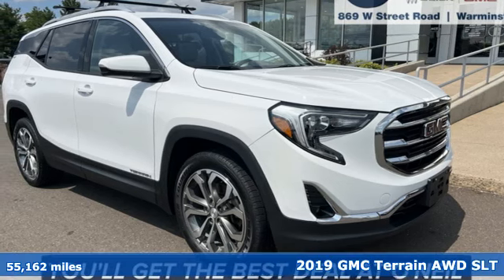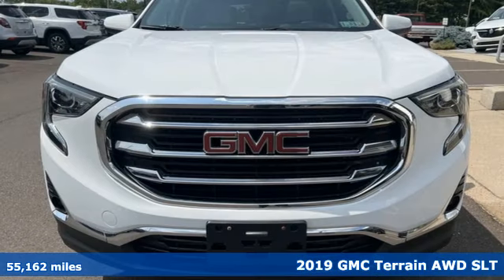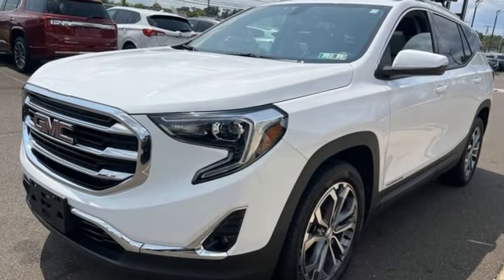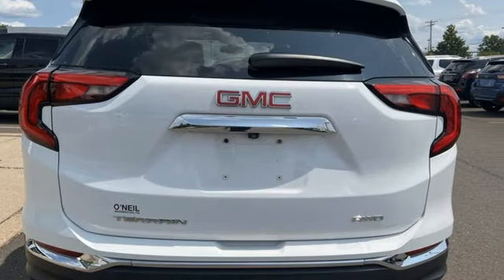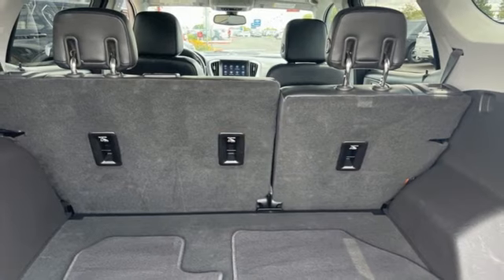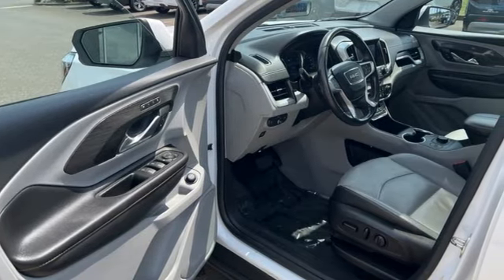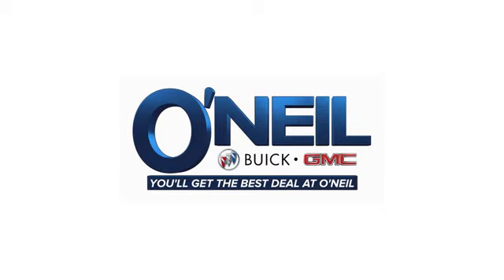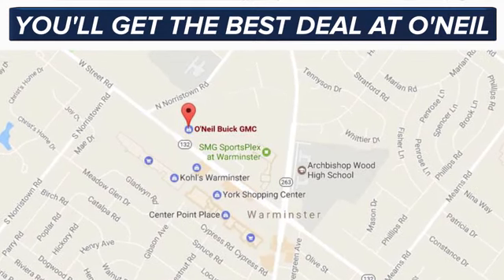Used 2019 GMC Terrain Warminster PA Philadelphia, PA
Year: 2019
Make: GMC
Model: Terrain
Trim: SLT
Engine: 2.0L Turbocharged
Transmission: 9-Speed Automatic
Color: White
Interior: Medium Ash Gray/Jet Black
Mileage: 55162
Stock #: G681B
VIN: 3GKALVEX2KL150569
This 2019 GMC Terrain SLT in Summit White features: 2.0L Turbocharged 9-Speed Automatic AWD Clean CARFAX. Certified.brGMC Certified Pre-Owned Details:brbr * Powertrain Limited Warranty: 72 Month/100,000 Mile (whichever comes first) from original in-service datebr * 24 months/24,000 miles (whichever comes first) Certified Pre-Owned Scheduled Maintenance Plan and 3 days/150 miles (whichever comes first) Vehicle Exchange Program. SiriusXM 3-month trial subscriptionbr * Limited Warranty: 12 Month/12,000 Mile (whichever comes first) from certified purchase datebr * Roadside Assistancebr * Warranty Deductible: $0br * Vehicle Historybr * Transferable Warrantybr * 172 Point Inspectionbrbrbr21/26 City/Highway MPGbrbrAwards:br * JD Power Automotive Performance, Execution and Layout (APEAL) StudybrbrbrOur model lineup is second to none! Make sure you swing in today to get an incredible deal on many new and used Buick and GMC models. These vehicles come packed full of features including a one-of-a-kind navigation system that will get you to any location efficiently and safely. Have kids and want to keep them entertained? Our Rear Seat DVD equipped vehicles will have them settled in for those long trips. The average family is getting larger and larger so make sure to check out our vehicles with the extra space with third row seating that can fit kids, dogs, adults, and more! Of course, when it gets chilly in those winter months, features like climate control and heated leather seating are exactly what your body needs for an early morning trip into work. Check out all of these features and more in our stock of vehicles. Other features include but are not limited to Power Moonroof, New Battery, New Tires, Non-Smoker Interior, Paddle Shifters, One Owner Carfax Certified, Premium Wheels, 30+ MPG, Premium Cloth Seating, New Brakes, Premium Sound System, Rear Bucket Seats, Remainder of Factory Warranty, Rear Back-Up Sensors, Remote Keyless Entry, Service Records Available, Steering Wheel Controls, Remote Start, Tow Package, Traction Control, XM Radio, USB Ports, and much more! Price excludes tax, tags, title, license, and dealer fees, additional rebates may apply. See our specials for more details.

Address:
869 West Street Road